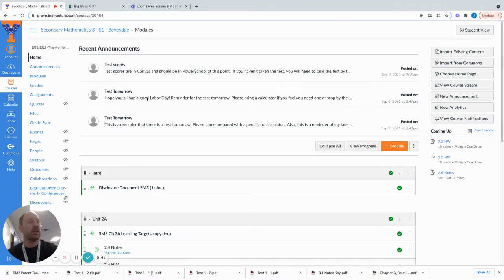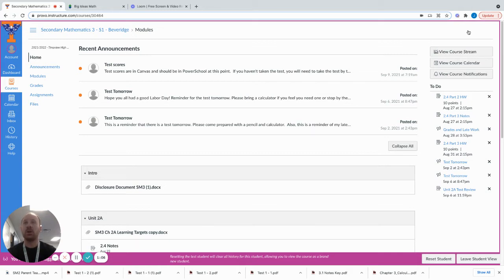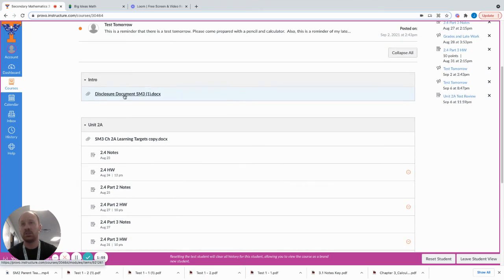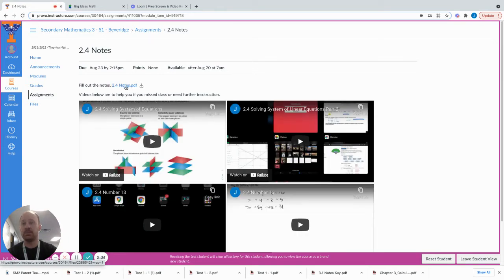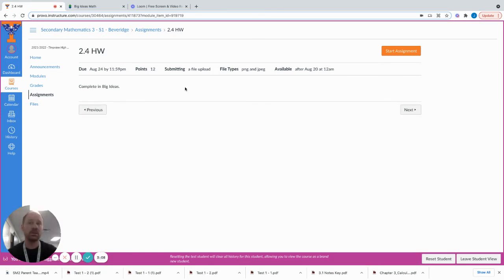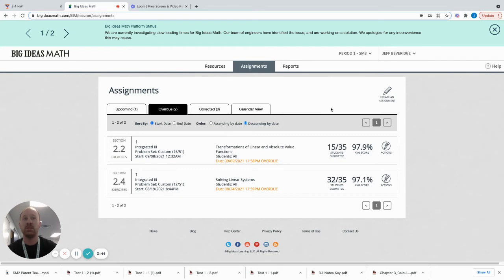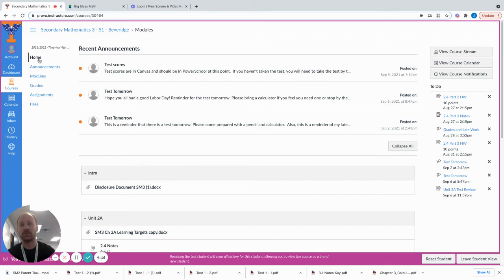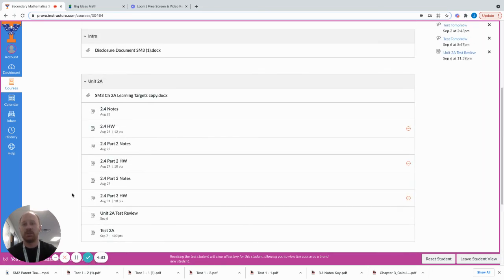SM3 Parent Teacher Conference